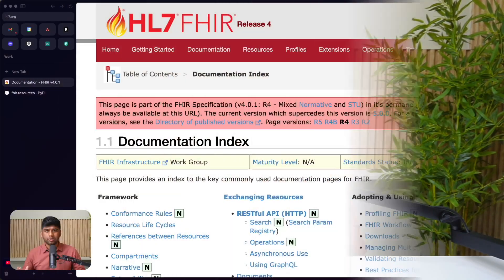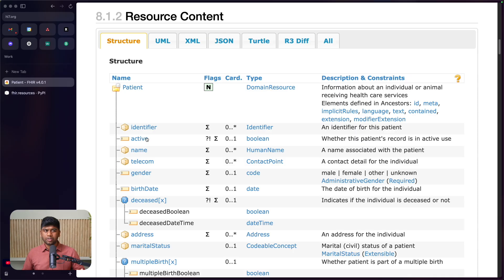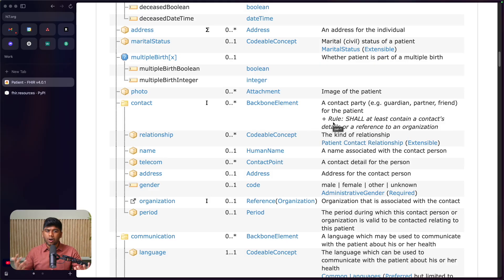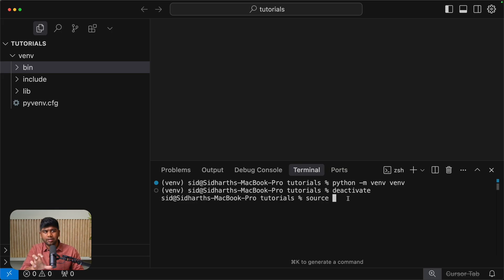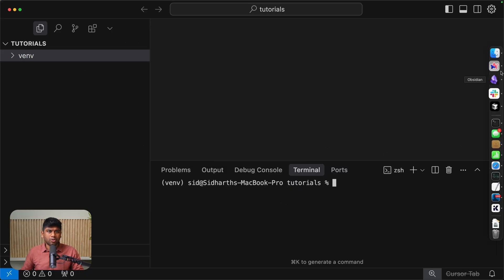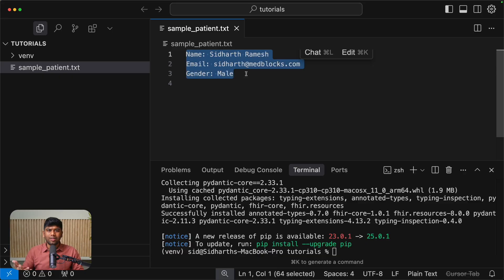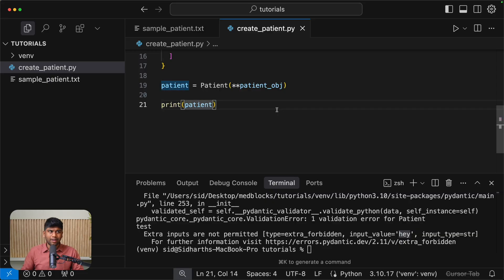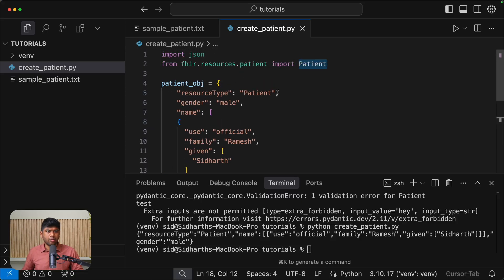How to create a FHIR resource in Python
In this video, we’ll dive into how you can create and validate FHIR resources using Python, even if you’re completely new to FHIR. Whether you're looking to build interoperable healthcare apps or integrate FHIR into your projects, this video has you covered!

FHIR is essential for standardizing healthcare data across systems, and today, you’ll learn exactly how to create, parse, and validate FHIR Patient resources step-by-step in Python.

What You’ll Learn in This Video:
✔️How to set up your Python environment to work with FHIR resources
✔️ How to create a FHIR Patient resource manually and using the fhir.resources library
✔️ How to validate and parse FHIR resources confidently in your applications

Chapters:
0:00 - Introduction to FHIR and its Relevance
0:06 - Understanding FHIR Resources
1:43 - Working with FHIR Resources in Python
2:09 - Setting Up Your Python Environment
3:21 - Installing fhir.resources Library
4:00 - Creating Sample FHIR Patient Resource
6:28 - Validating FHIR Resources in Python
8:44 - Advanced Resource Creation with fhir.resources Package
14:01 - Parsing FHIR JSON Data into Python Objects
17:20 - Conclusion and Further Learning Resources

By the end, you'll have a clear understanding of how to create FHIR resources programmatically and ensure they are standards-compliant, so you can apply it directly to your healthcare projects.

This video is perfect for Python developers, health IT enthusiasts, and anyone entering the world of FHIR, whether you're just getting started or looking to level up your skills.